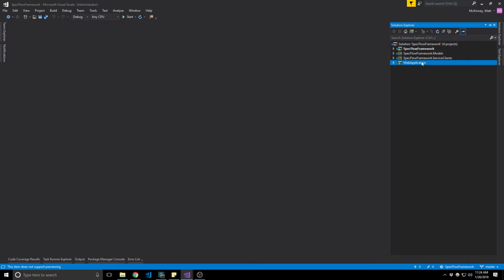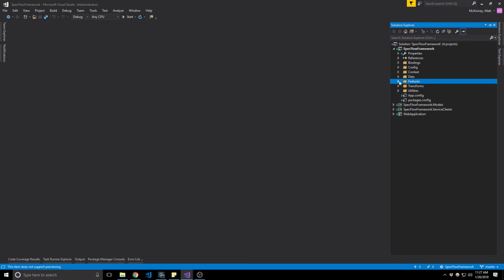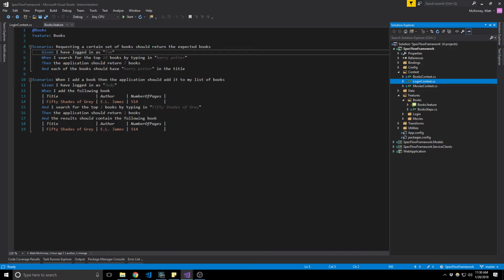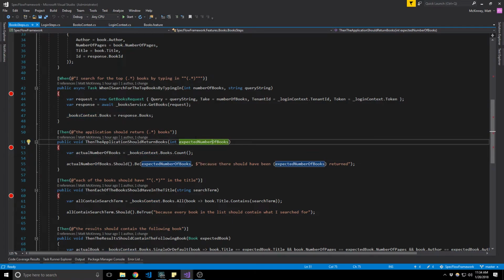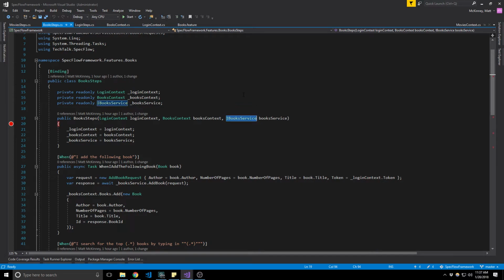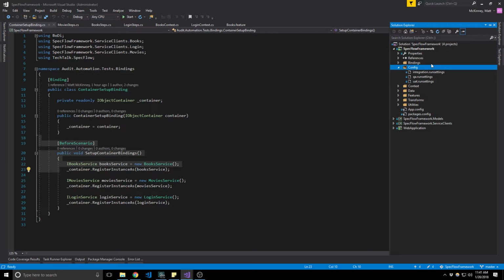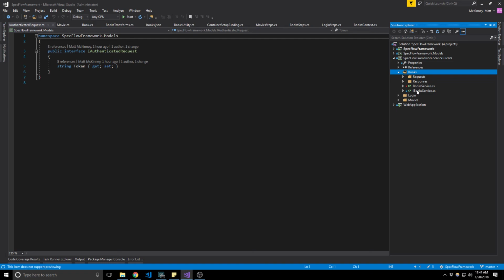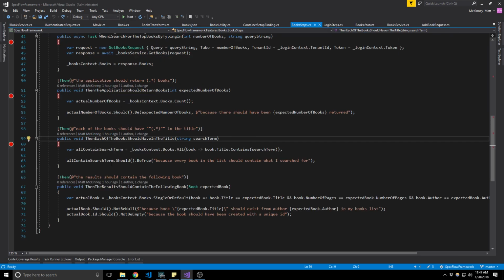SpecFlow Testing Framework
This is the SpecFlow testing framework I've put together and have found to be very good for maximizing the effectiveness of testing with  SpecFlow